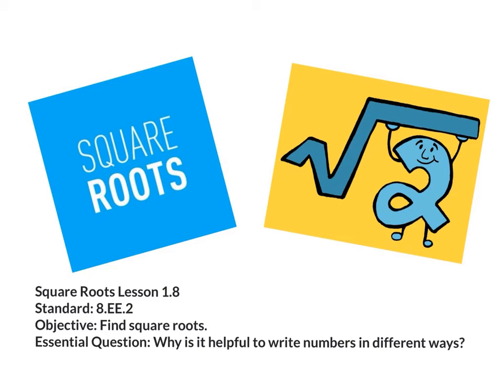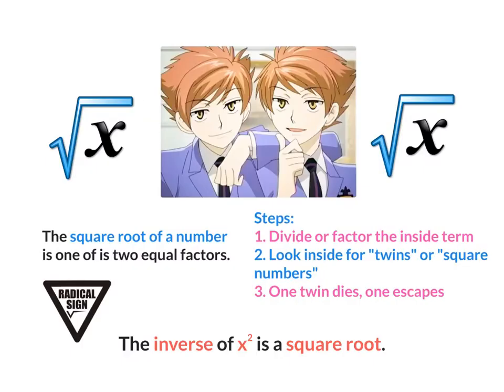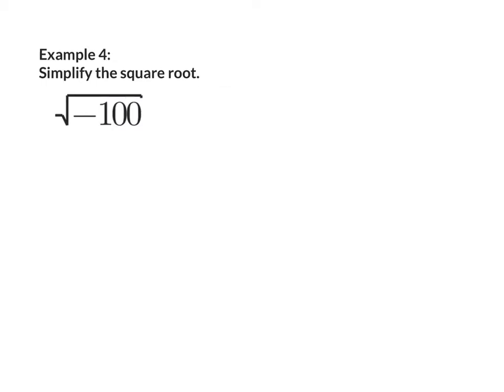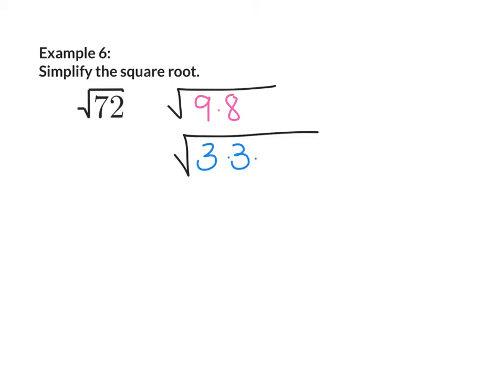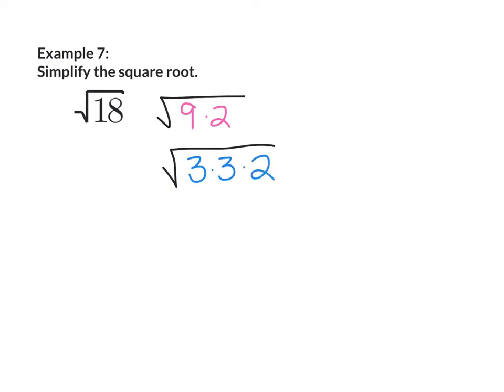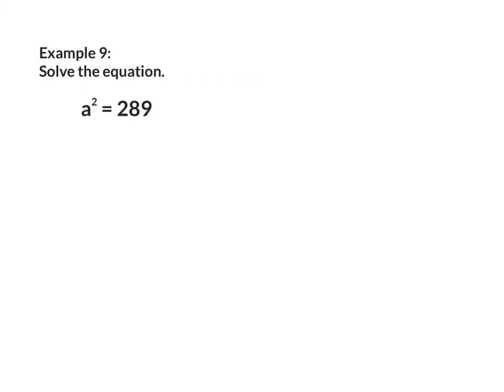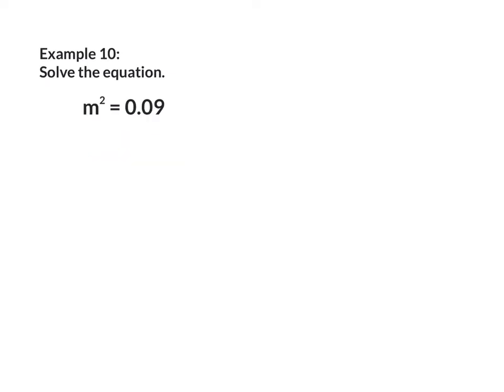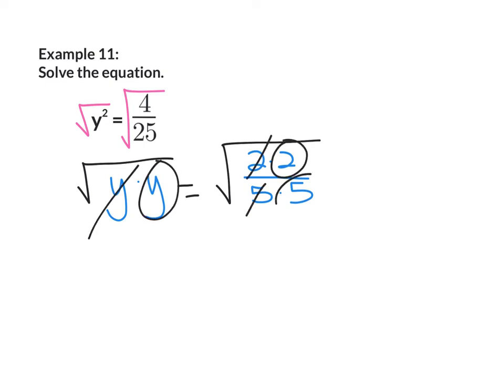Square Roots Lesson 1.8